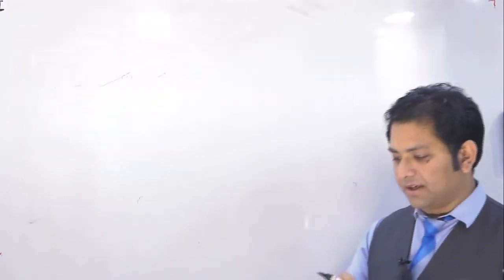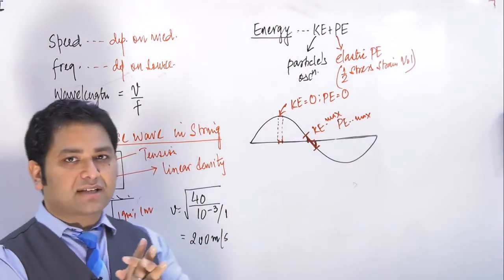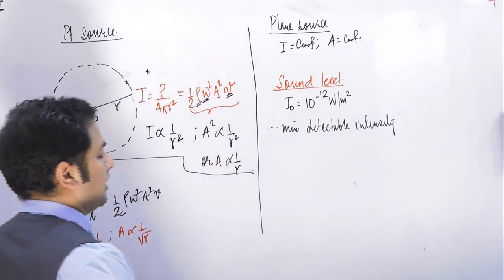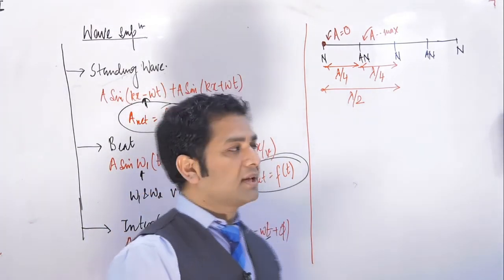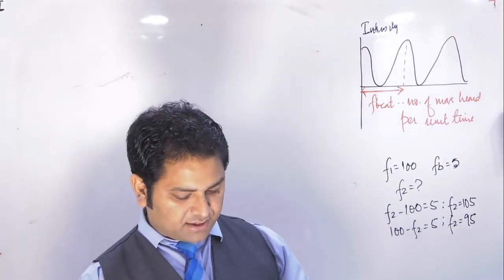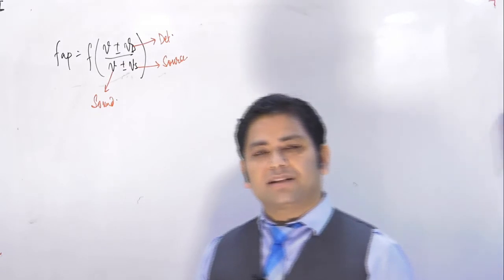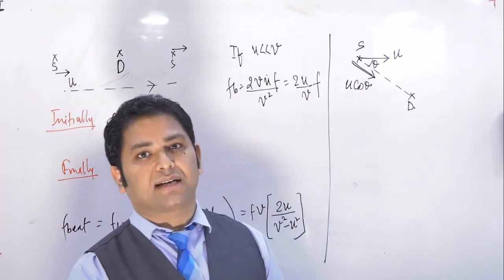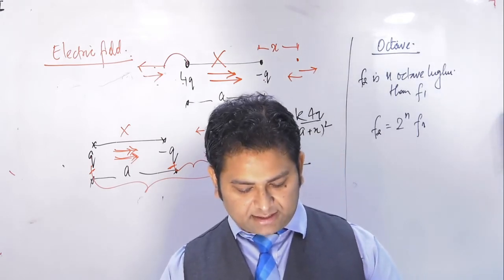Wave | NEET Crash Course | Physics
Course   - NEET Crash Course
Subject  - Physics
Chapter - Wave

1.The Aakash PrimeClass Classroom Course will be delivered through a national network of AESL. The centre are VSAT-enabled and through state-of-the-art studios & telecommunication facilities, the centres channelize audio, video and data-enabled high-quality, faculty lectures to students.
2.The AESL faculty uses smart assessment system, audio-video facilities, smart attendance system etc. to see, hear and talk to the students.
3.The classes are delivered through a unique AV setup using high-definition projection system and high resolution reverse feed camera.
4.The students can see, listen and participate in a lecture and interact with the faculty spontaneously and naturally as in a regular classroom.
5.They can also raise queries, respond to polls, attempt multiple choice questions and assessments & mark attendance.
6.All sessions conducted are recorded and are available to the students via the website for later review.
7.Motivational & Counselling sessions by AESL Faculty.

1.Best National Level Faculty Set: Our Faculty is among the best in the country and have produced stellar results year-after-year.
2.Best Study Material: AESL’s study material is acknowledged as the best among peers & is highly sought-after by discerning aspirants.
3.Pre Learning Module: Web Based Text and Multimedia lessons to set the pace for upcoming topics along with PLA(Pre learning assessment)
4.Review and Recall Quiz: In-Class exercises to assess your learning of in-class teaching. Enables Learning-Gap Analysis and Corrective action by student & Faculty.
5.Assignments: Post Class Assignments for recall, revision as well as higher order preparation.
6.Doubt cell: A dedicated team to resolve the doubts of students will be provided.
7.Planner: To inform and make visible class schedule, Tests, Assignments.
8.Video Archives: All sessions conducted are recorded and are available in the students’ id which can be used for later review.  Parents can also have a look at all the sessions.
9.Regular PTMs: Online review sessions to jointly review our wards performance and plane accelerative or corrective steps.
10.Academic HelpDesk: Automatic Intelligent call routing to available faculty or voice mailbox. Query record and query tracking.
11.E-Mail/SMS Alerts: E-Mail/SMS alerts on events, changes, scores, assignment completion/incompletion, to parents & faculty.